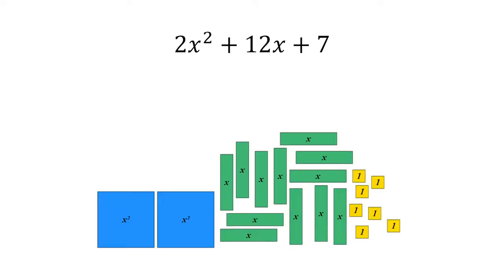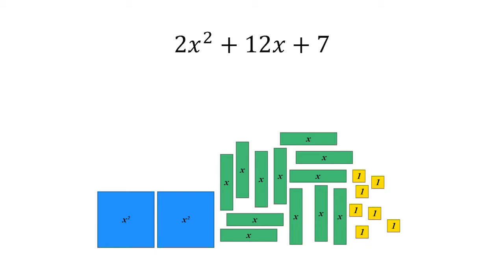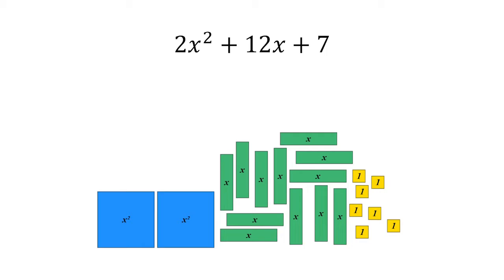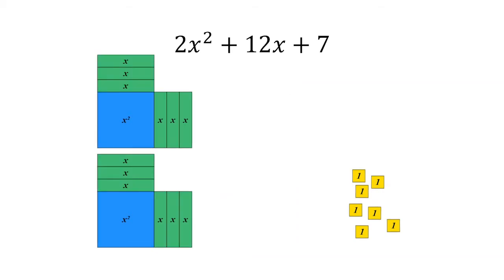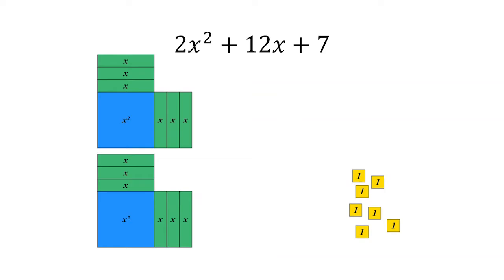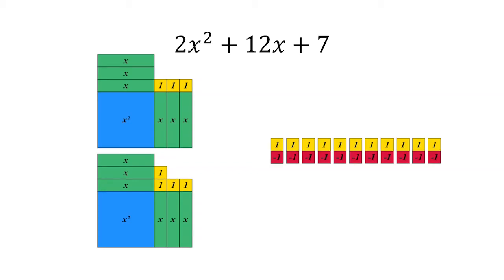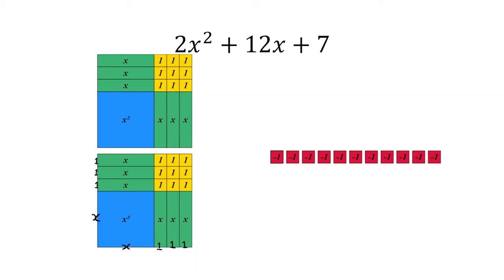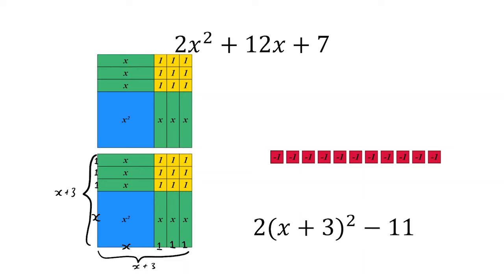Completing the Square: Algebra Tiles for Non-monic